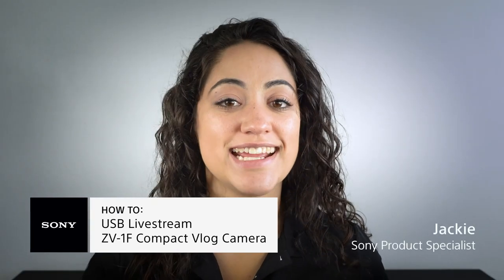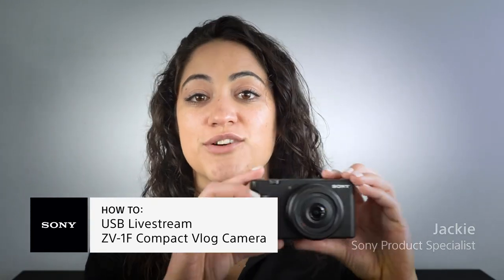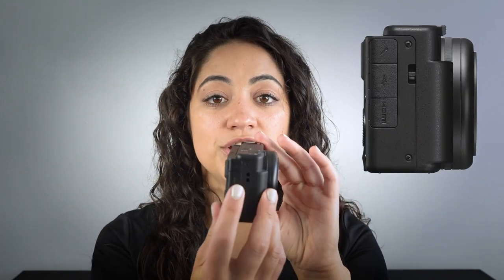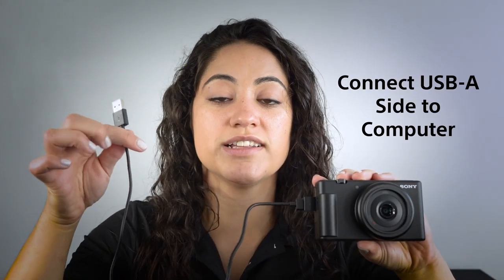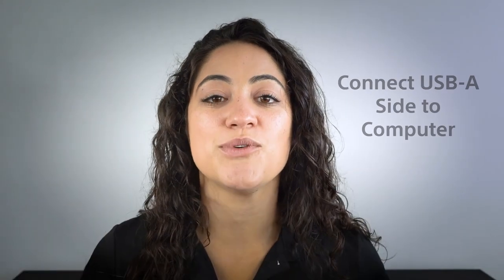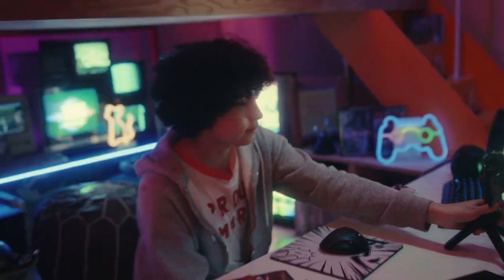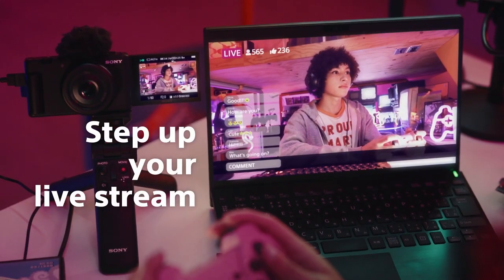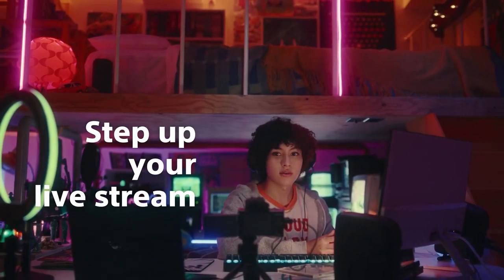USB Livestream with the ZV-1F Compact Vlog Camera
Take your streams to another level by using the ZV-1F as a USB livestream camera.